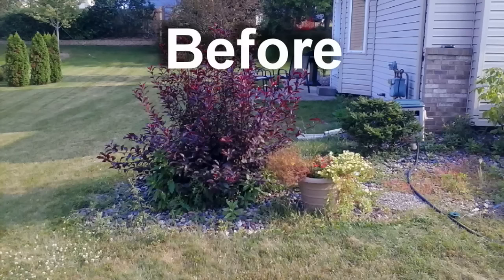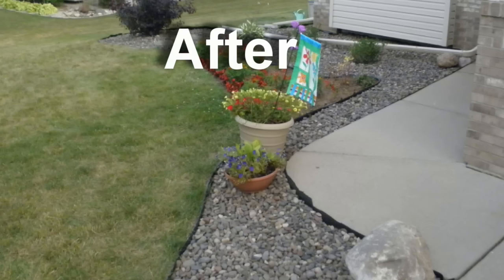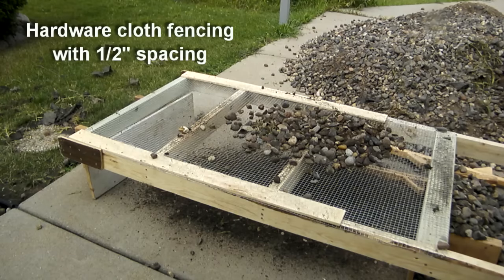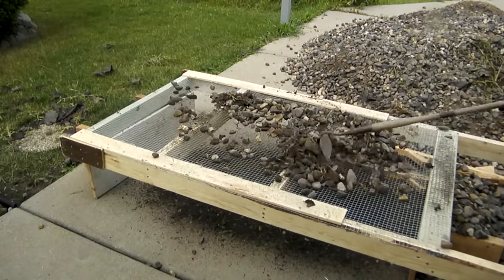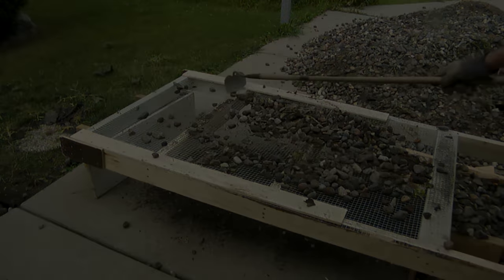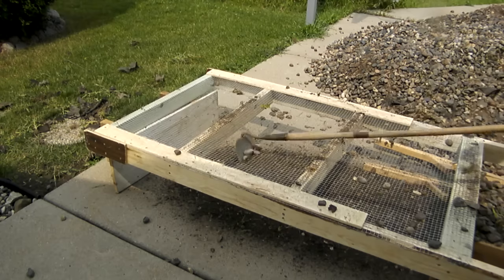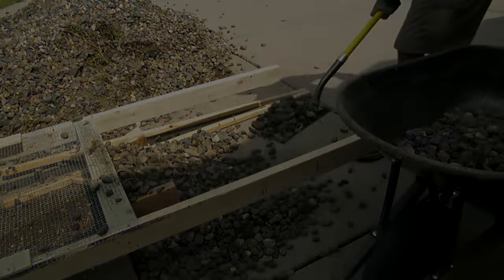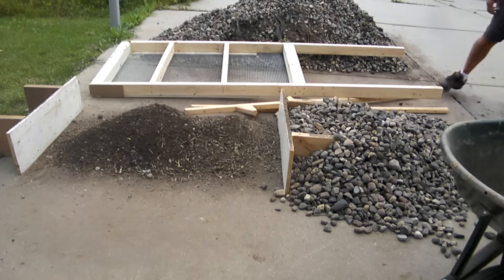Cleaning out Landscape Rocks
This video shows the method I used to separate the dirt from the landscape rocks around our house.  This was by far the best way I found to perform this task but it was still a lot of work.